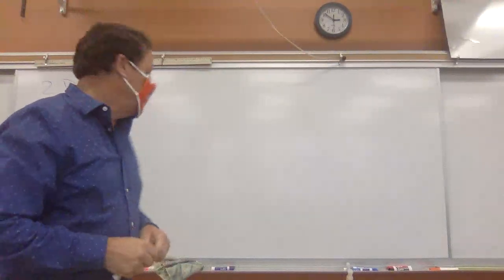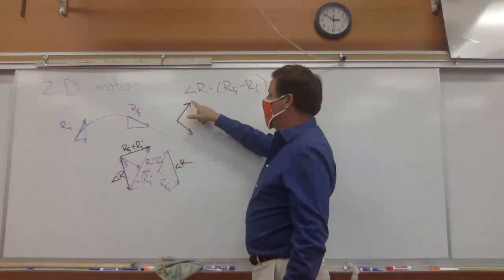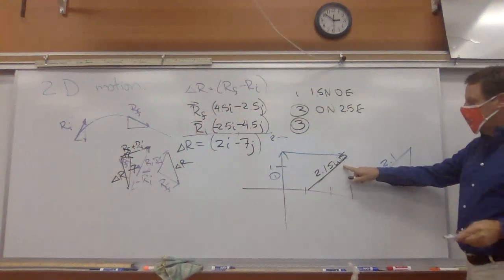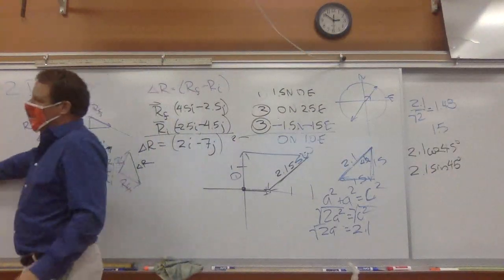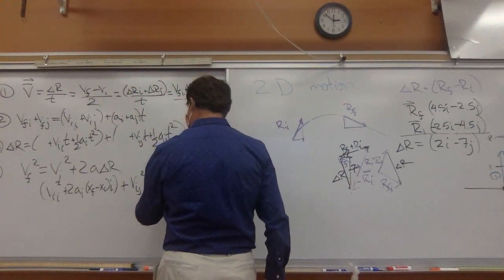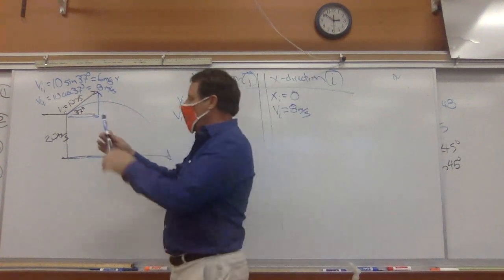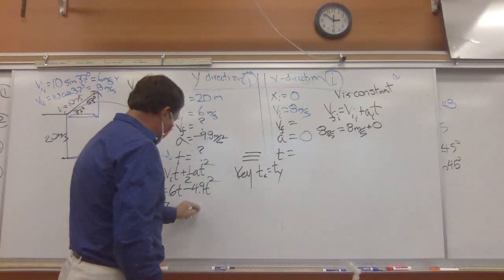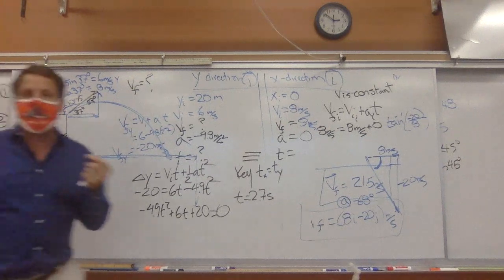Week 3 lecture 1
2 dimensional kinematics (motion)